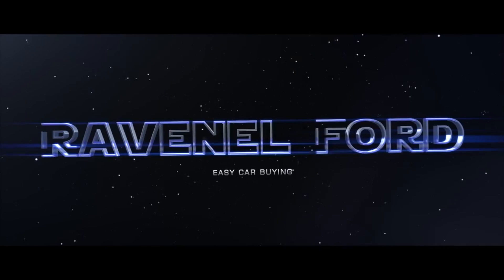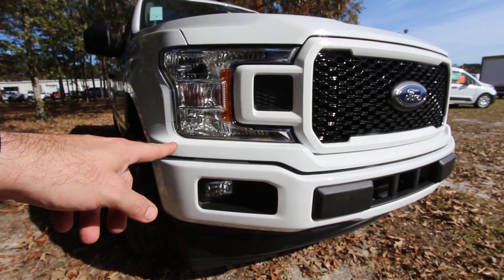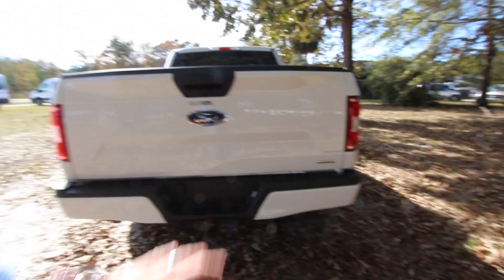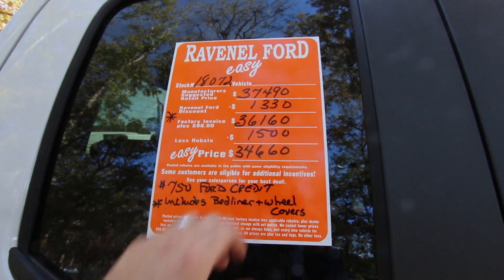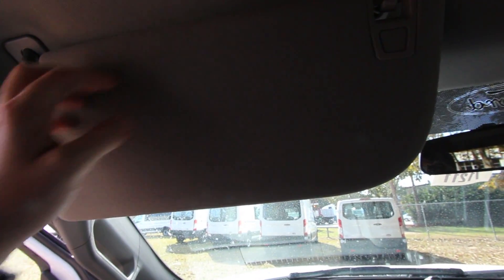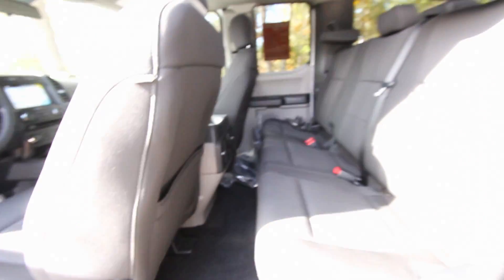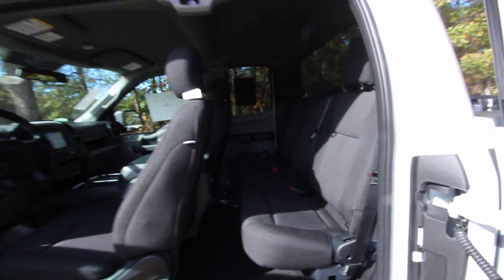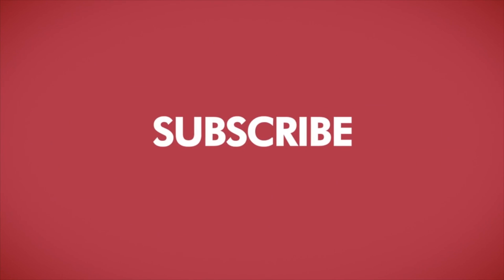NEW 2018 FORD F150 STX Super Cab 4x4 Review | Retail Price $37,490 Ravenel Ford $98 Over Invoice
Hey Everyone! Today I'll be showing you the 2018 Ford F150 STX 4x4. This is one good looking truck for 2018. Also I'll show you the rear legroom in the Super Cab and all the options you'll get for a price tag of $37,490. Just remember sells all there New vehicles for $98 Over Factory Invoice and we'll give you any other incentives available. No Dealer Admin Fees & No dealer add ons. Its up front pricing at Ravenel Ford!